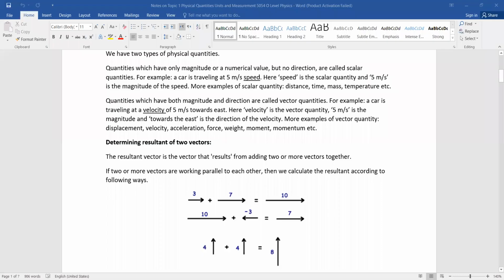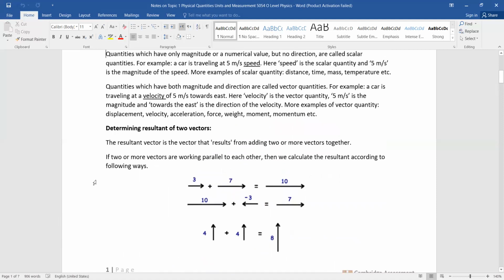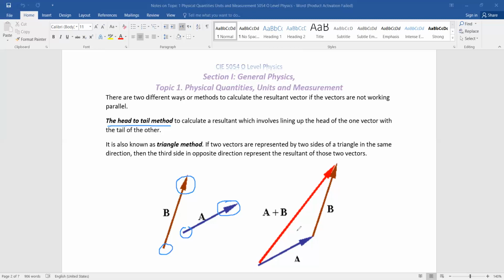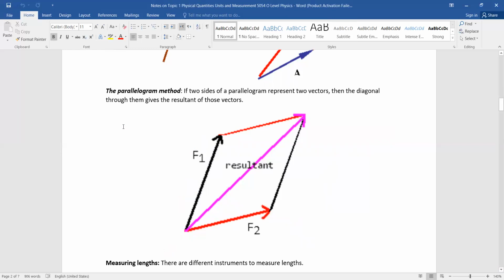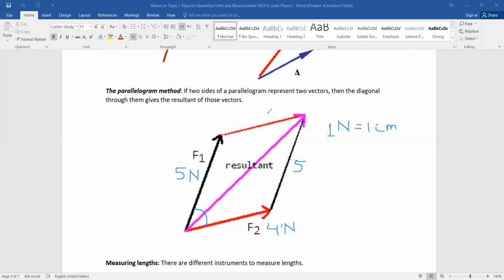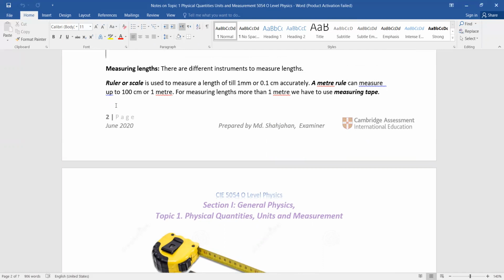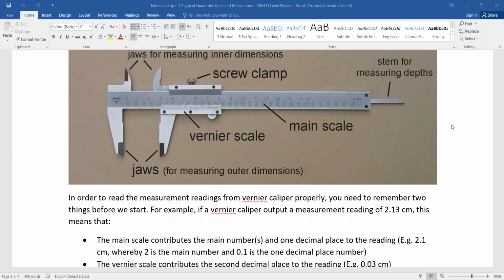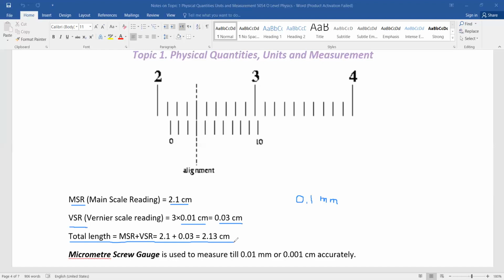Physics Mania Topic 1 Physical Quantities Units and Measurement 5054 O Level 30 06 2020 Part 1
In this video we discussed scalar and vector quantity with examples. Again we discussed graphical method to get resultant of two vectors, measuring lengths using different instruments e.g. ruler, measuring tape, vernier calipers etc...